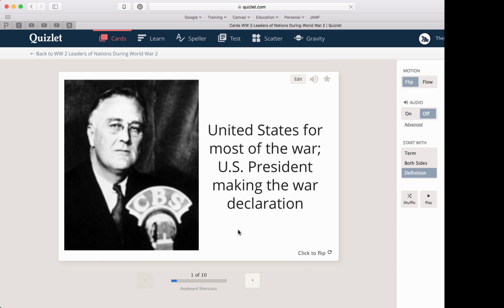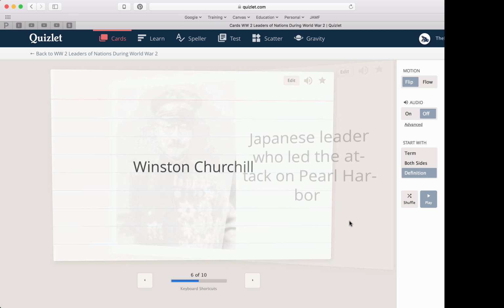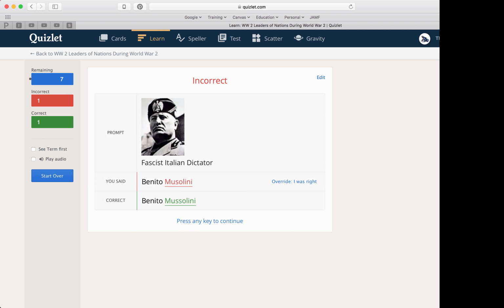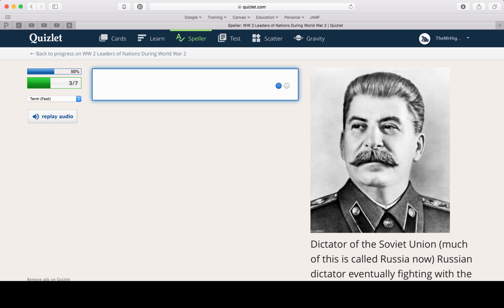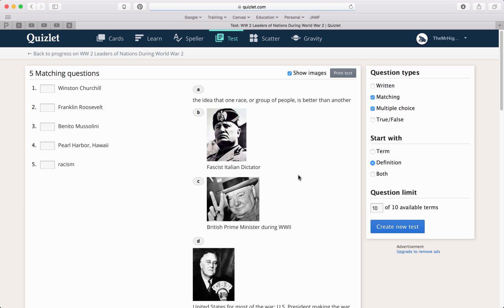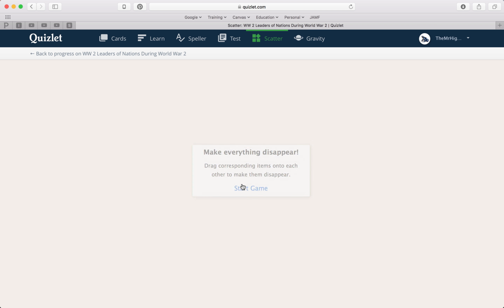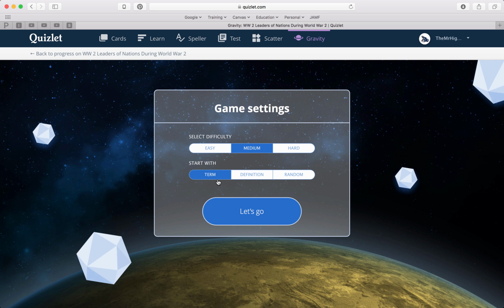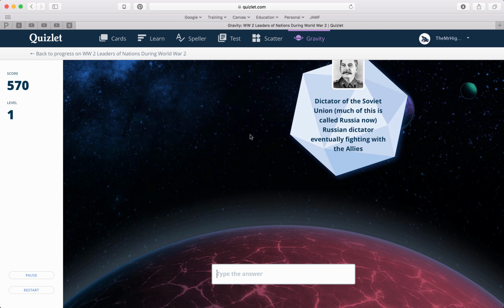4 Quizlet LearnStudySets